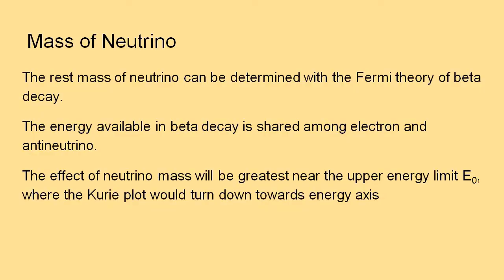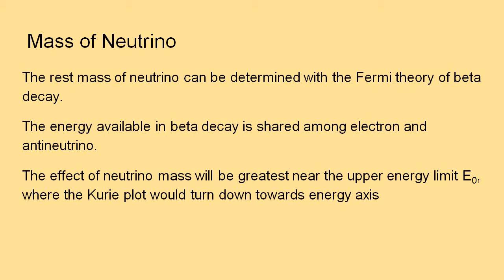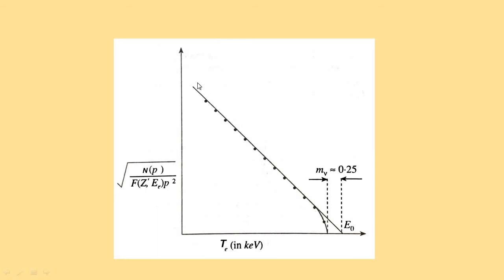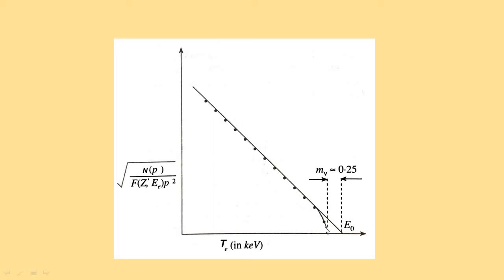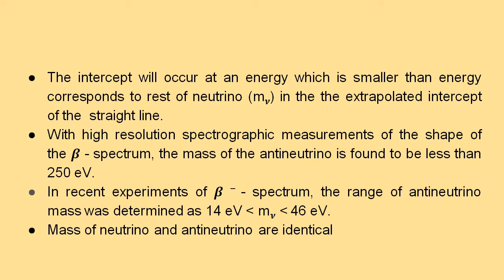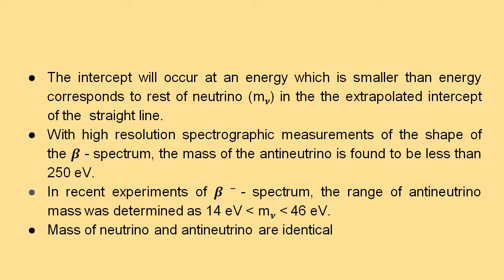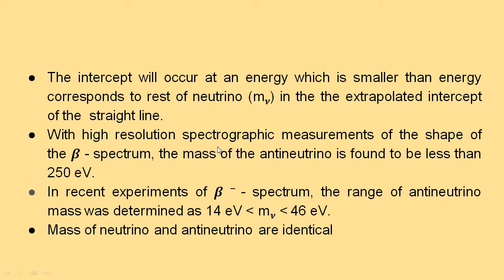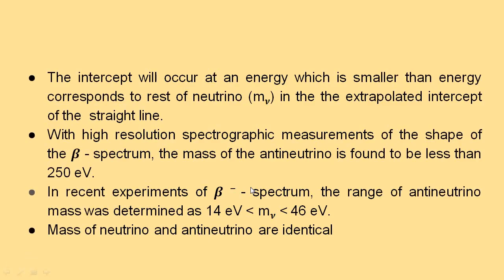Mass of Neutrino